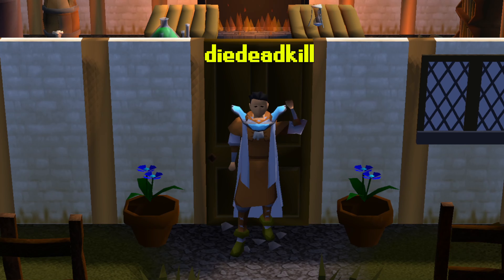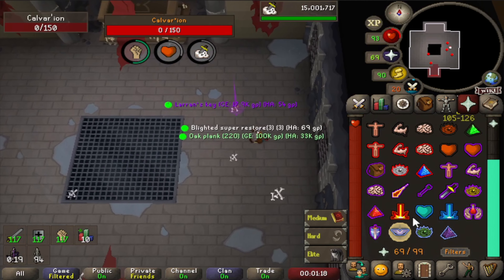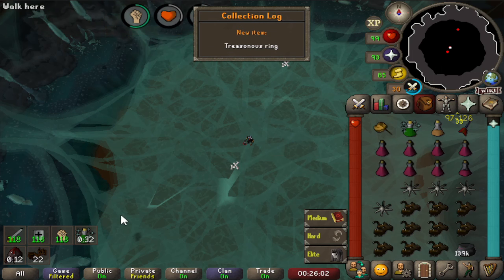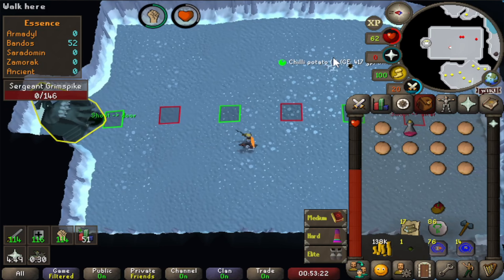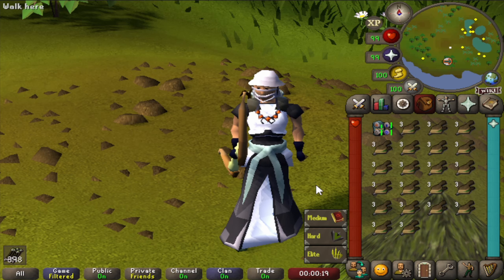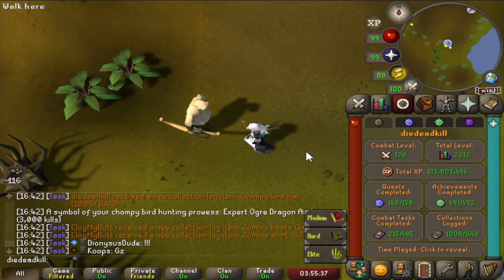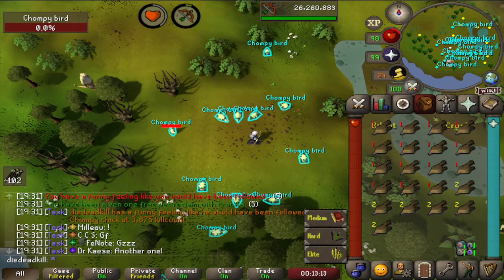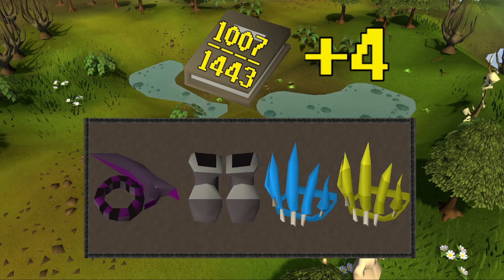We've doubled our pets! #17 Collection log main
Intro 0:00
Filling slots 1:00
Outro 19:47